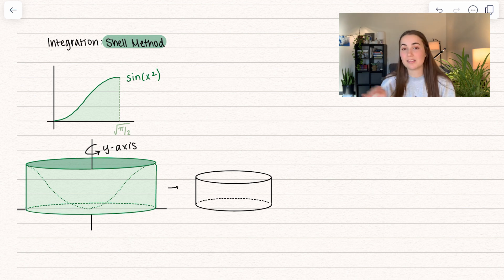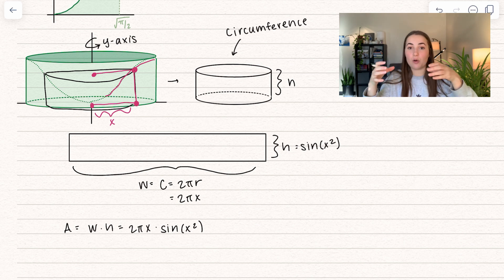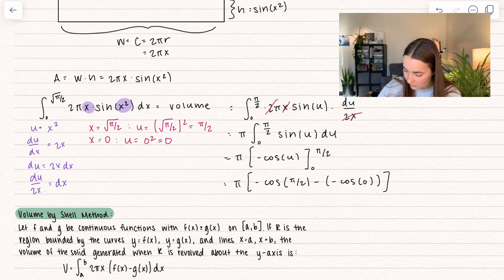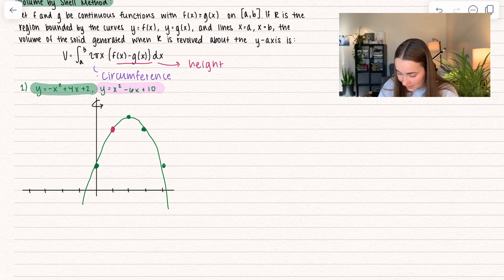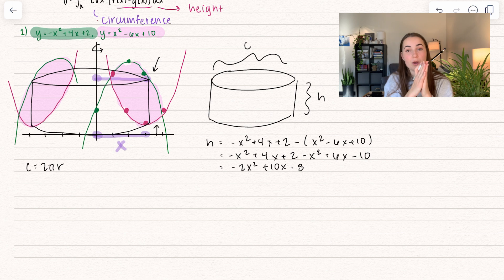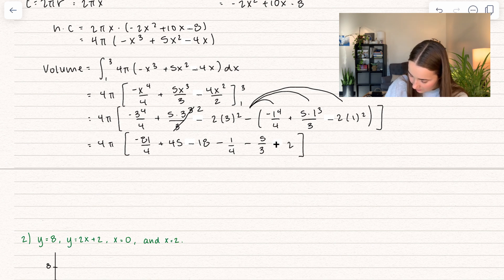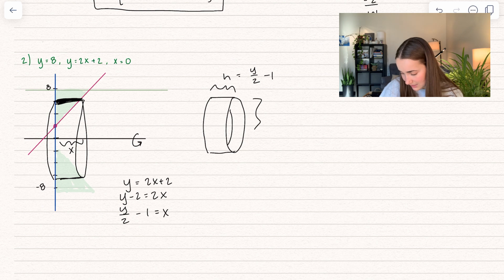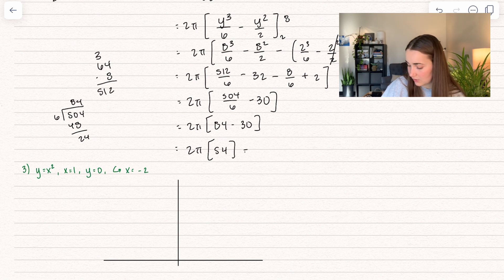Calculus 2 - Integration: Shell Method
4 - Integration Series
Get ready to conquer the challenge of finding the volume of a solid of revolution using the shell method in a way that's both entertaining and educational. This video is your passport to mathematical mastery, offering a vibrant learning experience filled with lively explanations, wonderfully drawn examples, and a sprinkle of making fun of my drawings. You'll effortlessly navigate the intricacies of the shell method, turning what might seem like a daunting task into an exhilarating adventure. Whether you're a math enthusiast or just looking to level up your skills, this video ensures that learning the ins and outs of volume calculations becomes an engaging and enjoyable journey. Let's turn those shells into your new favorite math tool! 🚀✨

🔍 Key Concepts Covered:
📚 Understanding the concept of solids of revolution.
📚 Breaking down how the volume is found via cylindrical shells
📚 Applying definite integrals to compute the volume.
📚 Step by step examples, and tips and tricks to make integrating a breeze!

Chapters -
0:00 - Intro
0:10 - Introducing Shells
4:22 - Official Definition
5:17 - Example 1 (Two bounds)
10:11 - Example 2 (revolved around y-axis)
13:30 - Example 3 (Revolved around x=-2)